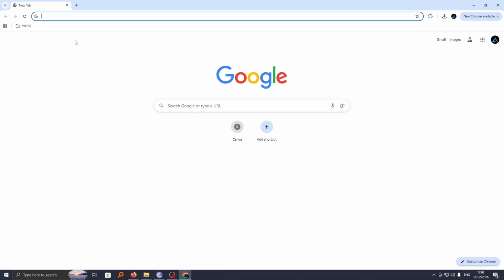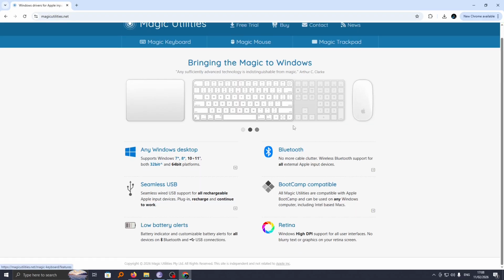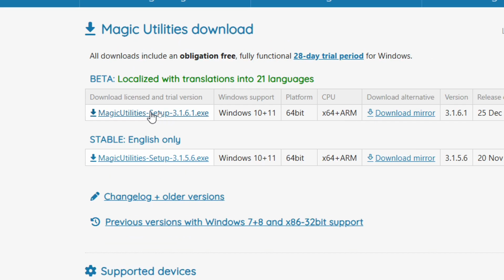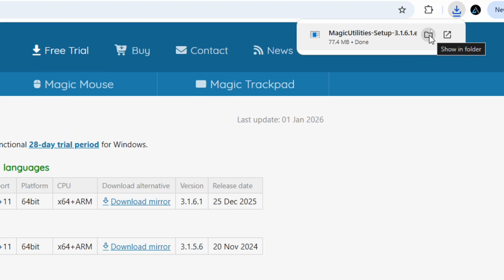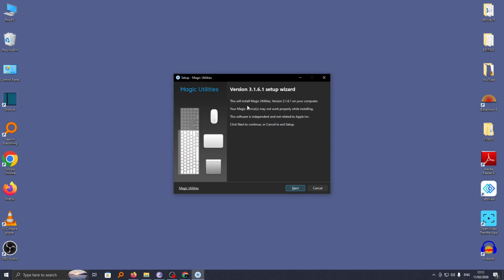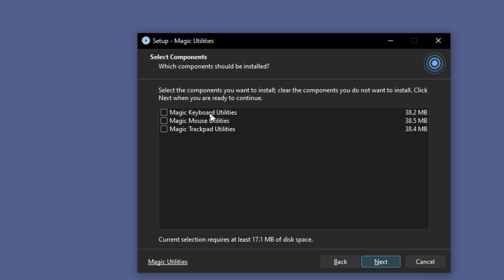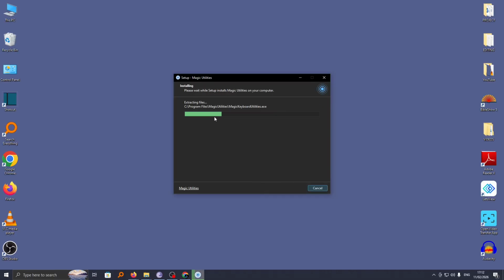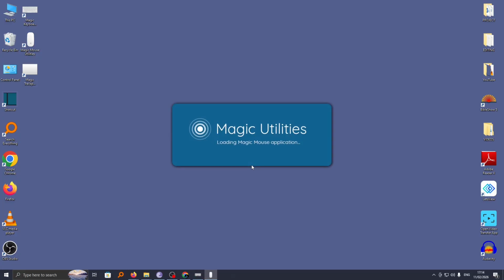How To Install Magic Utilities Programme On Windows 10/11 Computer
In this video, you’ll learn how to install the Magic Utilities programme on a Windows 10 or Windows 11 computer safely and correctly. This easy tutorial walks you through downloading the installer, running the setup, and completing the installation so you can start customizing and managing your mouse and keyboard settings.

👉 Watch till the end to avoid installation errors and ensure the programme works properly on your PC.

What You’ll Learn:

What Magic Utilities is and what it’s used for

How to download the correct installer

Tips to avoid common setup and compatibility issues